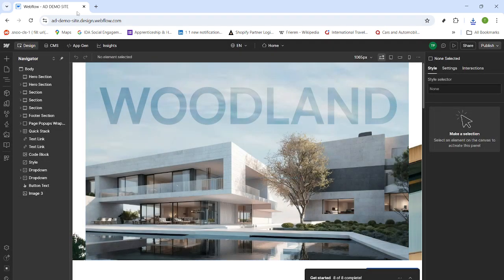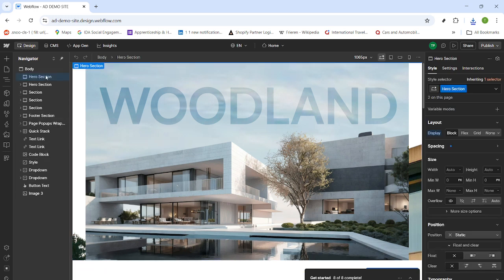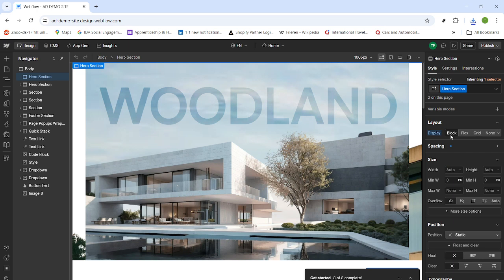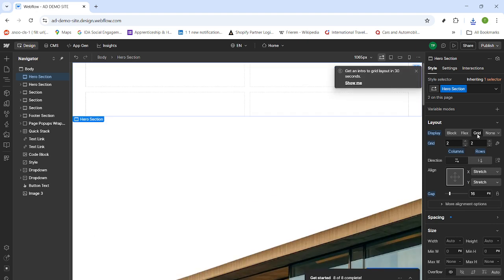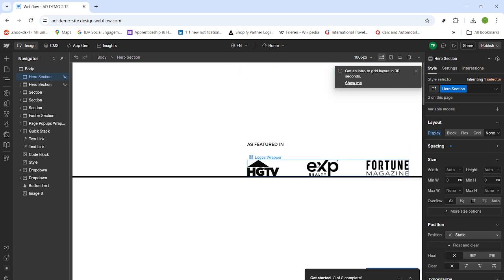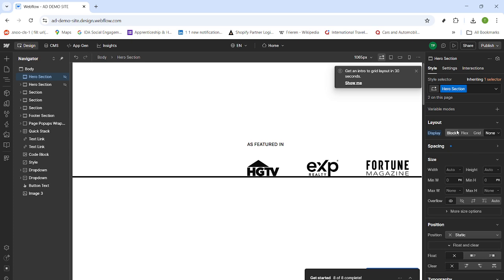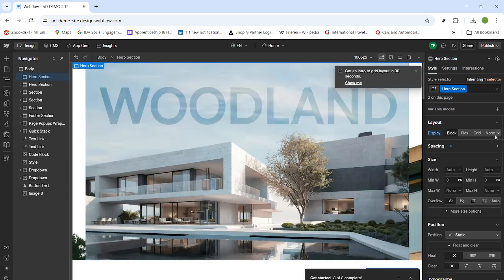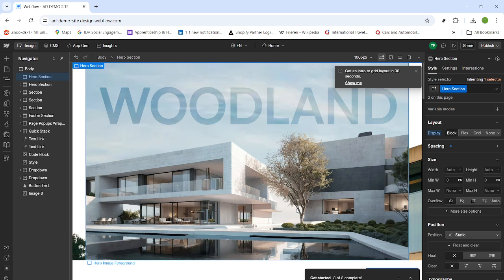How To Hide A Section In Webflow (Easy Guide)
In this video, we discuss how to hide a section in Webflow using the CSS display none property to refine your visual layout. When executing responsive web design, you must frequently hide elements mobile screens cannot fit gracefully. Check out this Webflow tutorial to conquer Webflow breakpoints guide strategies.

00:00 Intro
00:06 Open Webflow Dashboard
00:10 Launch Design Canvas
00:22 Open Navigator Panel
00:35 Select Section to Hide
00:46 Locate Style Panel
00:52 Layout Display Controls
01:00 Block Flex Grid Options
01:10 Select None to Hide
01:21 Verify Hidden Section
01:30 Restore Section to Block
01:35 Toggle None Again
01:44 Check Current Breakpoint
02:01 Document Flow Details
02:21 Recap of Steps
02:31 Outro